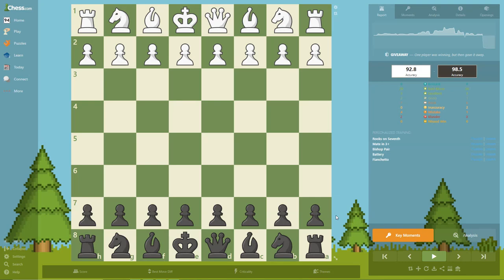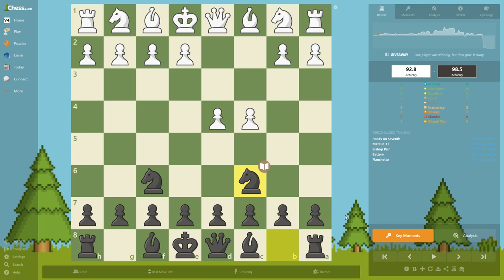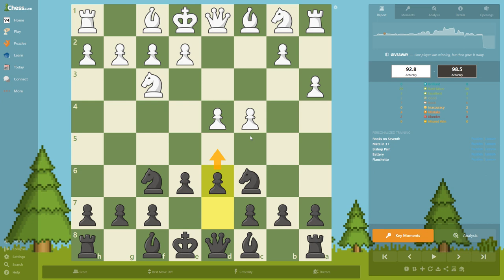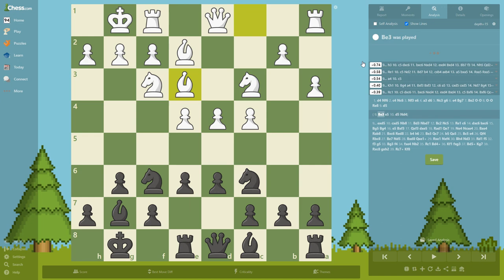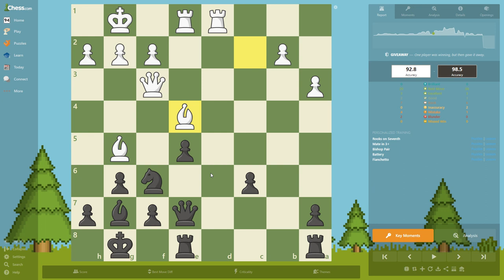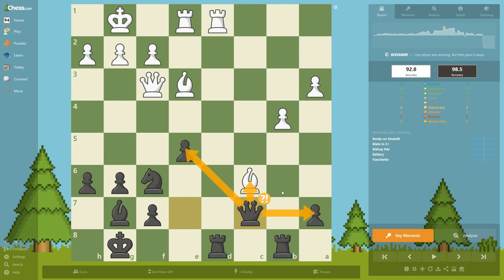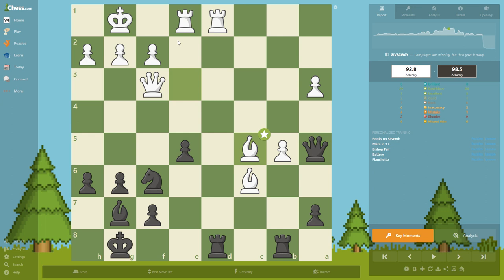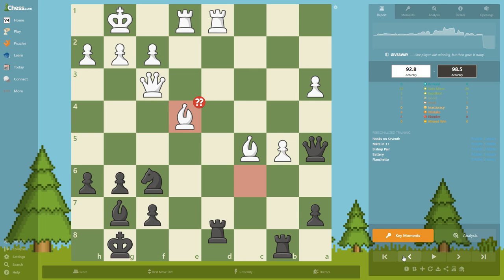Instructive Chess Games - Game 12 (Defending Difficult Positions)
INSTRUCTIVE CHESS GAMES // This video will show you even more defensive techniques.
[Event "?"]
[Site "?"]
[Date "?.??.??"]
[Round "?"]
[White "?"]
[Black "Melikset Khachiyan"]
[Result "*"]

1. d4 Nf6 2. c4 Nc6 3. Nf3 e6 4. a3 d6 5. Nc3 g6 6. e4 Bg7 7. Be2 O-O 8. O-O Re8 9. d5 (9. Be3 e5 10. d5 Nd4) 9... exd5 10. cxd5 Nb8 11. Bd3 Nbd7 12. Bc2 Nc5 13. Re1 c6 14. dxc6 bxc6 15. Bg5 Bg4 16. e5 Bxf3 (16... dxe5 17. Qxd8 Raxd8 18. Nxe5) 17. Qxf3 dxe5 18. Rad1 (18. Qxc6 Qc8) 18... Qe7 19. Ne4 (19. Qxc6 Rac8) 19... Ncxe4 20. Bxe4 Rab8 21. Bxc6 Red8 22. b4 h6 23. Be3 Qc7 24. b5 Qa5 25. Bc5 e4 26. Qf4 (26. Bxe4 Rxd1 27. Rxd1 Nxe4 28. Qxe4) 26... Rbc8 27. Be7 Nd5 28. Bxd8 Qxe1+ 29. Rxe1 Nxf4 30. Bh4 Nd3 (30... f5) (30... g5) 31. Rd1 f5 32. f3 g5 33. Bg3 f4 34. fxe4 Nb2 35. Rc1 Bd4+ 36. Kf1 fxg3 37. Bd5+ Kg7 38. Rxc8 gxh2 39. Rc7+ Kf8 0:1